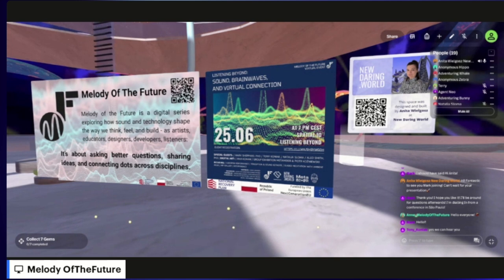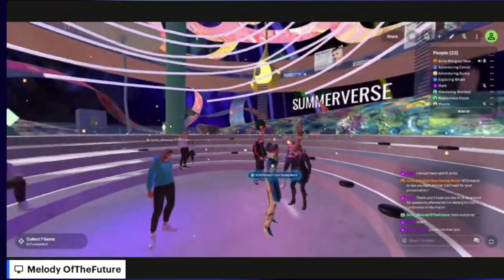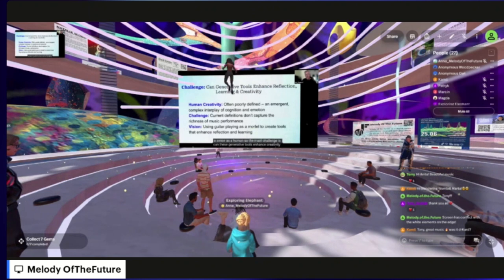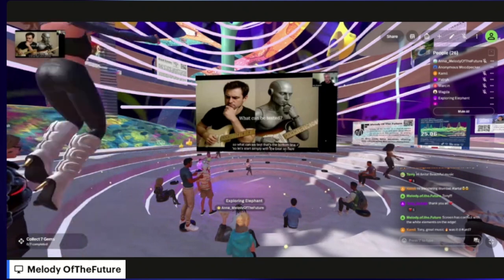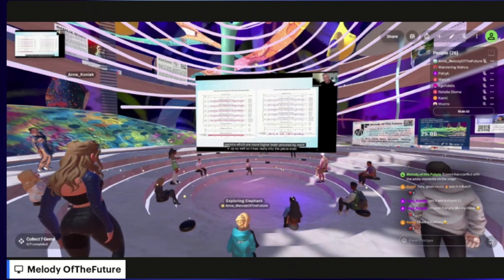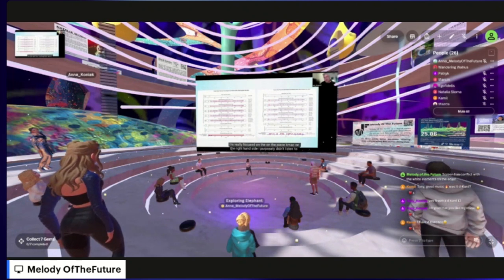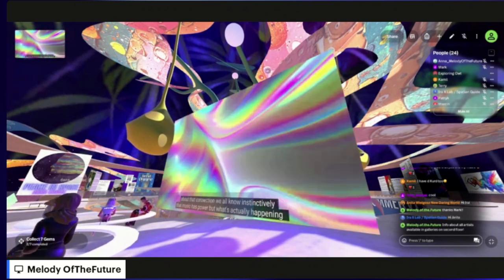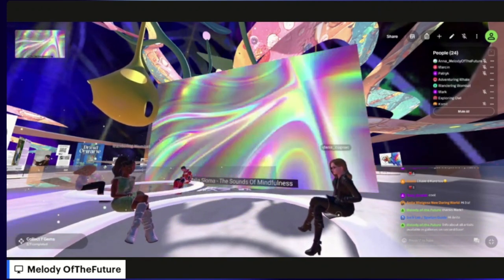Listening Beyond: Sound, Brainwaves, and Virtual Connection - VR event recording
🎧 Listening Beyond: Sound, Brainwaves, and Virtual Connection
A special immersive session in the Melody of the Future series
📅 June 25 | 🕖 19:00 CEST | 🌐 Spatial.io

What does it mean to truly listen—not just with our ears, but with our minds and bodies?

Listening Beyond is a multi-sensory virtual experience exploring the intersection of sound, neuroscience, meditation, and digital art. Held inside a custom-designed virtual space on Spatial.io, this 75-minute session blends ambient music, brainwave research, guided meditation, and a curated art exhibition into one powerful shared journey.

🔍 In this recording, you’ll experience:
– A meditative solo performance by 15-year-old handpan player Tony Koniak
– A keynote by Dr. Mark Sheppard (University of Kent) on musical “feel” and human-machine co-creativity
– A guided sound meditation by Natalia Słoma, set to ambient music by Dr. Aled Smith
– A digital art exhibition curated by MetaMixer and VReszcie, featuring works by emerging artists including 13-year-old Ania Koniak, whose painting was sent to the Moon
– An immersive environment built by Anita Wielgosz (New Daring World) supporting curiosity, calm, and exploration

👥 Open to artists, students, technologists, researchers, and curious minds alike.

🎧 For the best experience: use headphones and find a quiet space.
🌐 Accessible directly in your browser – no VR headset required.

Organizers
🎙 Anna Lenarcik – Creator & Host, Melody of the Future
🌍 Anita Wielgosz – Immersive Designer, New Daring World
🖼 Magda Judejko – Art Curator, MetaMixer
🎓 Piotr Koźniewski – Art Curator & Educator, VReszcie

Co-financed by the National Recovery Plan and the European Union, supporting the implementation of projects aimed at mitigating the effects of the crisis, strengthening economic, social and territorial cohesion, and building a modern, green and digital economy that is resilient to future challenges.